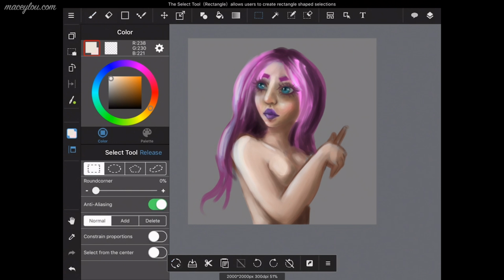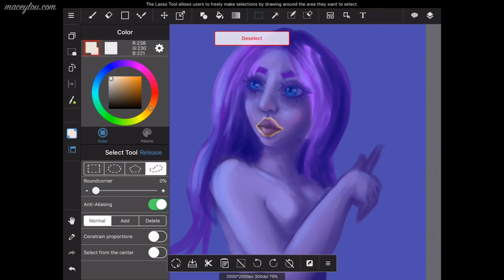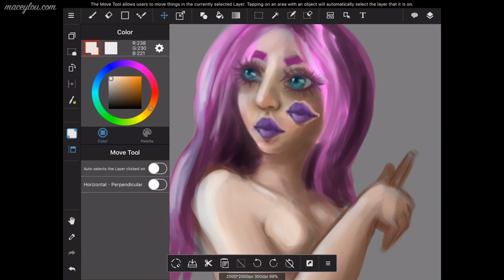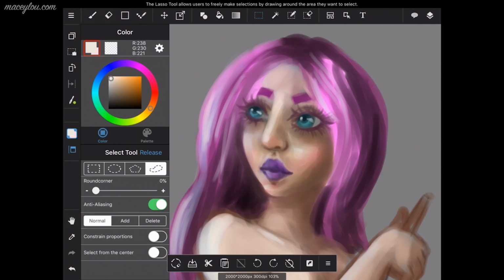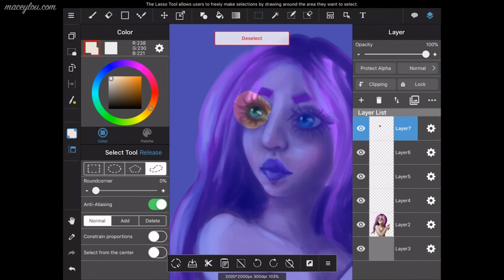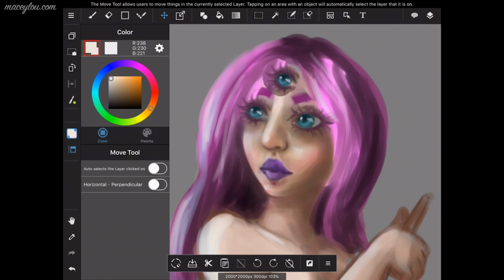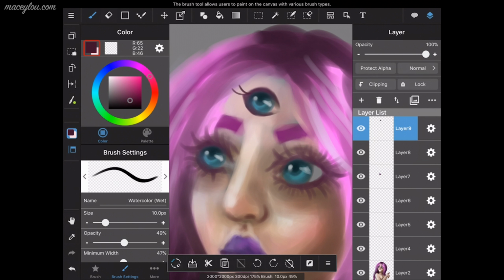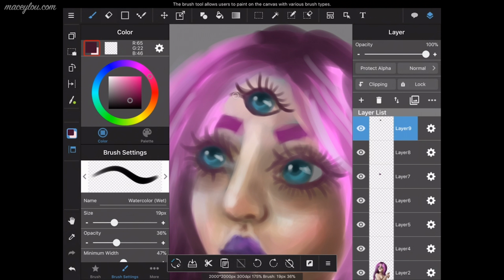How to use MEDIBANG PAINT || Part 5 || Copy and Paste Tools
In this video, I teach you all how to use copy, cut, and paste tools in medibang paint to move things and to duplicate things. This is really helpful if you want multiples of the same thing or if you simply want to slightly move parts of your painting around, but it's all on one layer or something like that.

xoxo

MY MAIN SITES

The MUSIC in this video was created and produced by my husband, Derek Brown. You can buy his music at:

You should also check out my brother's music, as I've used his music in my videos a lot as well: